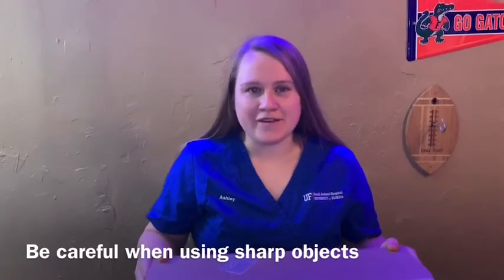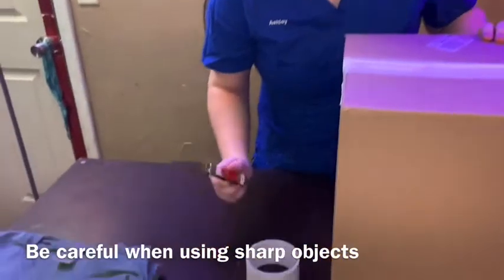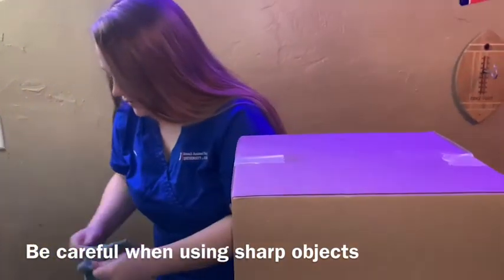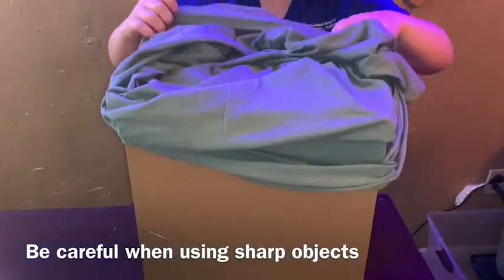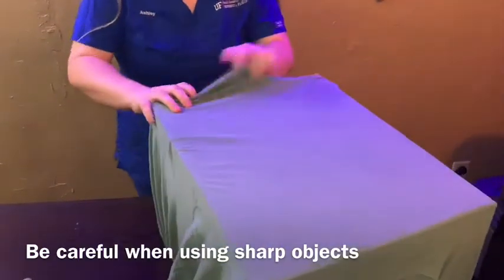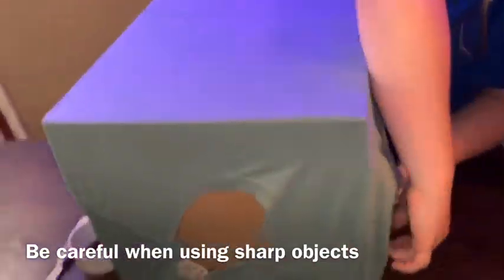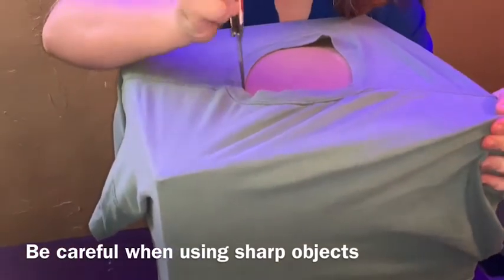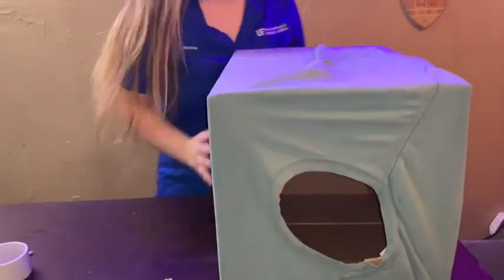DIY Feline Cardboard Hiding Box